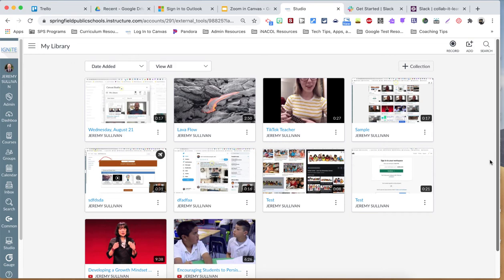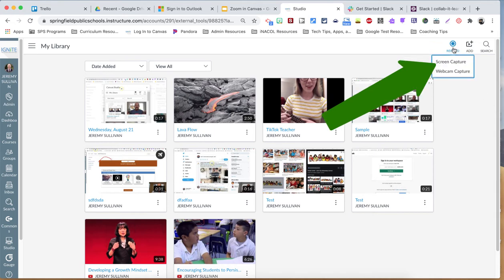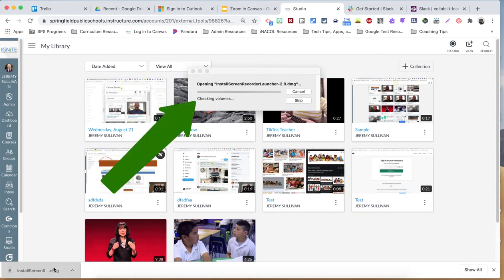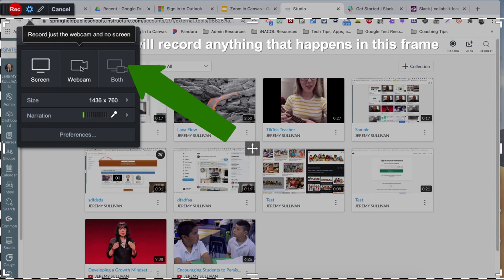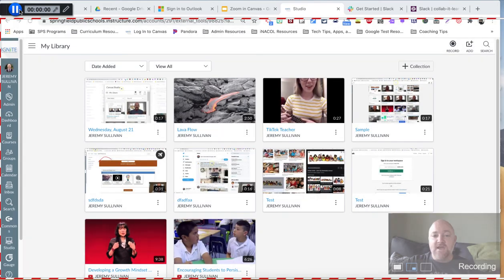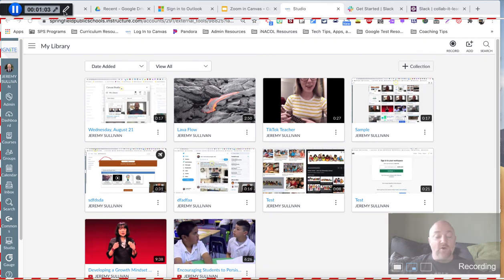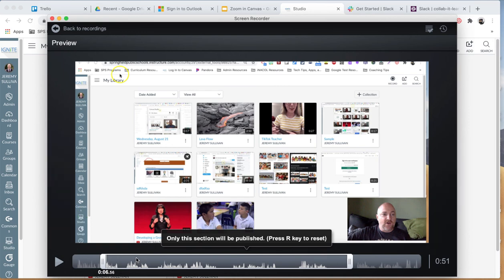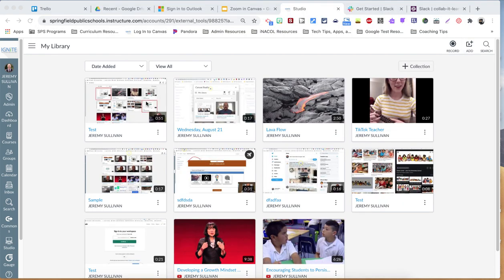Canvas Studio Screen Capture